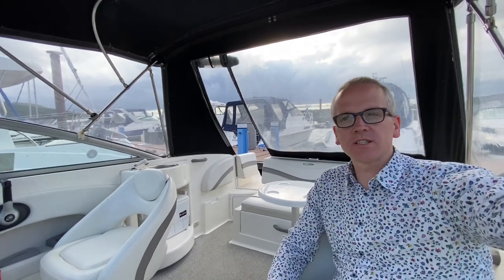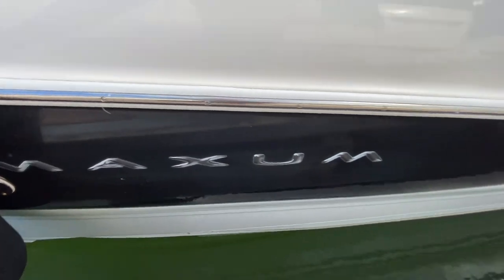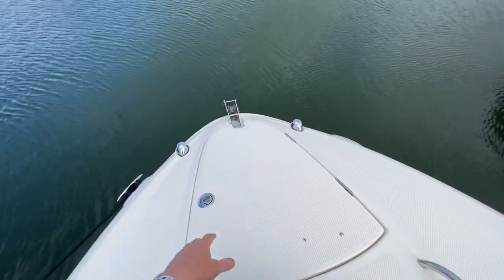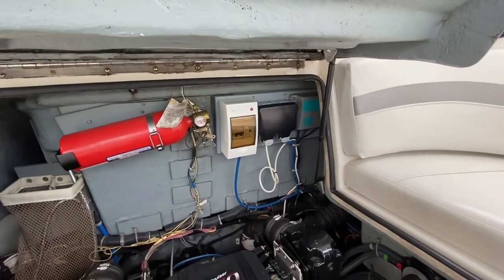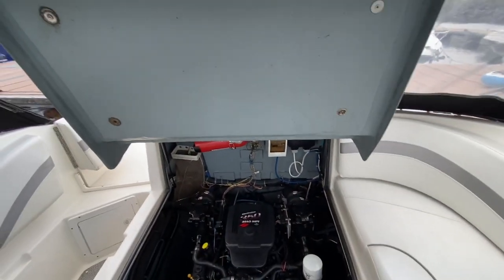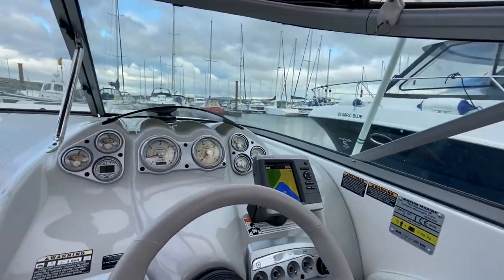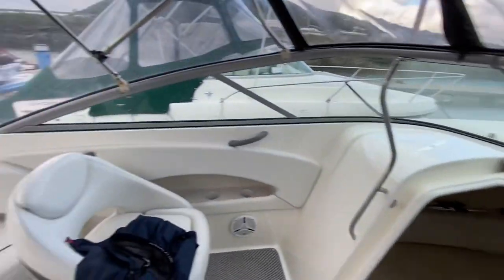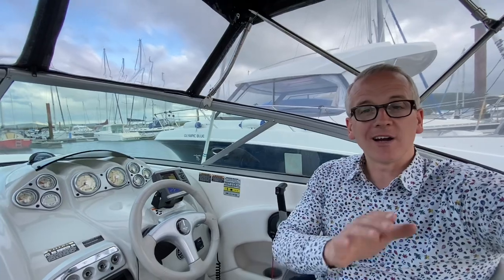Maxum 2400 SC3 Cuddy - Back on the Market...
We've sold this stunning Black 2006 Maxum 2400 SC3 Sports Cuddy on several occasions over the years.  It's now back on the market and this video is an update to show you exactly how it's looking today.

The boat is in excellent condition throughout.  It's benefited from regular maintenance and a few useful upgrades; watch the video to find out more.

This boat is very seriously for sale at the moment.